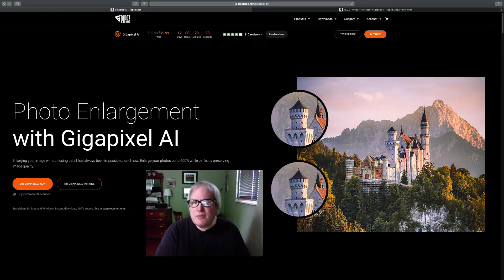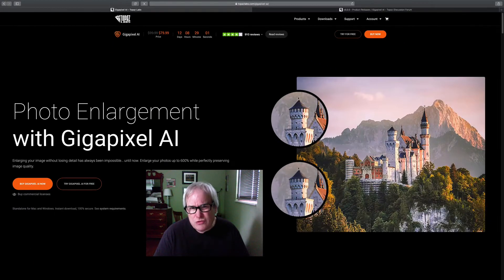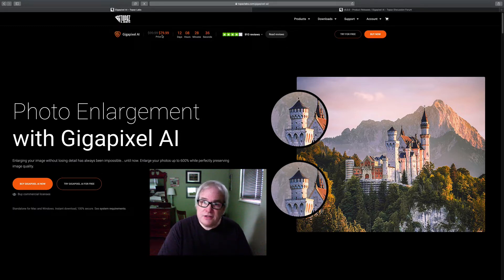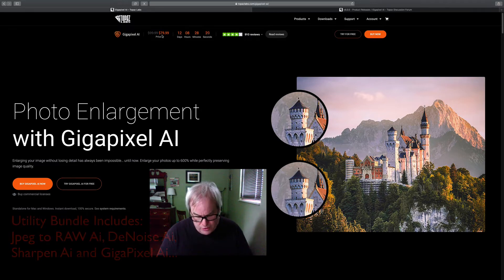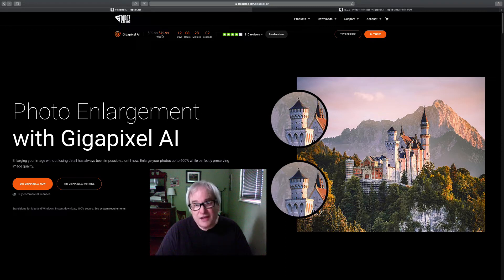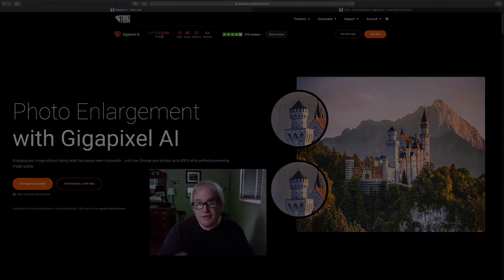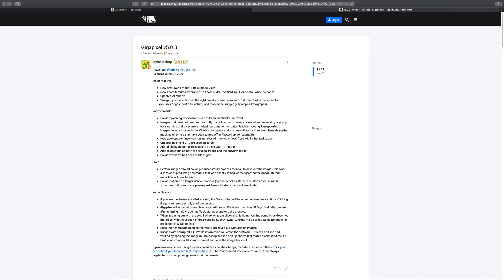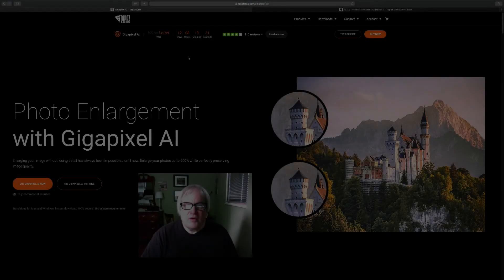TOPAZ GIGAPIXEL AI:New Update with New Features (Introductory Sale Price)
There is a new update to TOPAZ GIGAPIXEL AI. Version 5.0.0. Topaz is  excited to announce they've released an update to GigaPixel Ai. This update includes a model improvement for better results, a new single-image preview view, new zoom options, and the new "man-made" mode to better enhance the details in cityscapes, typography, and other images with clear outlines and sharp edges. Introductory Sale from June 25, 2020 til July 7, 2020.